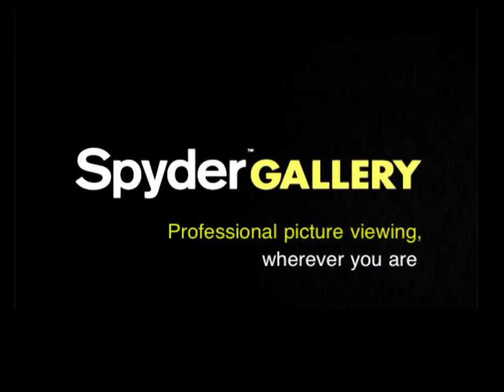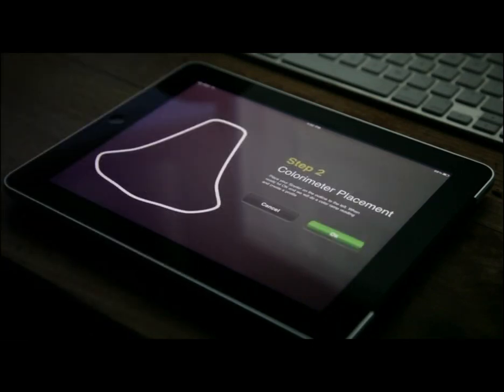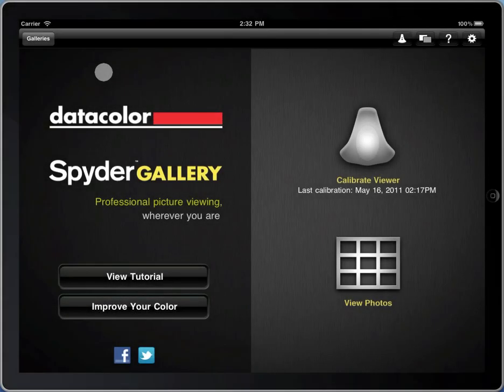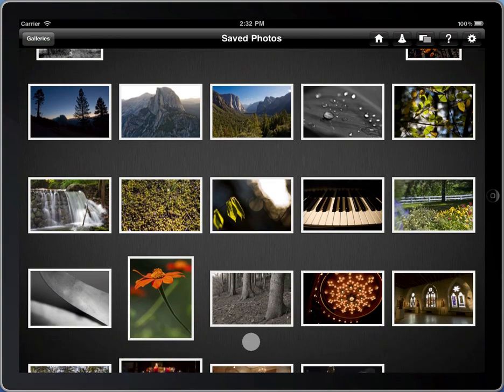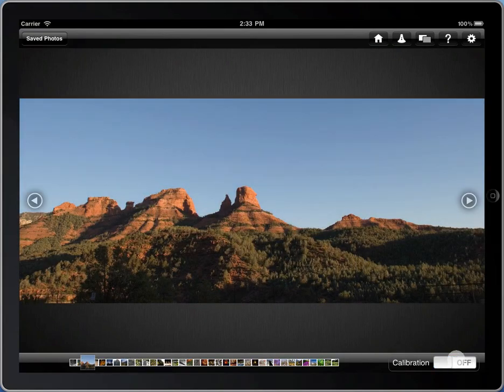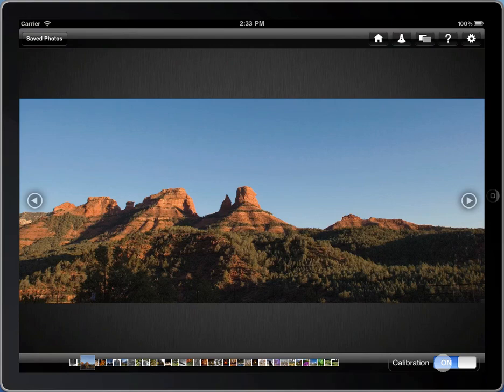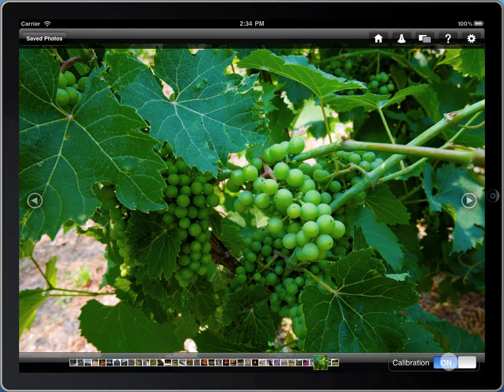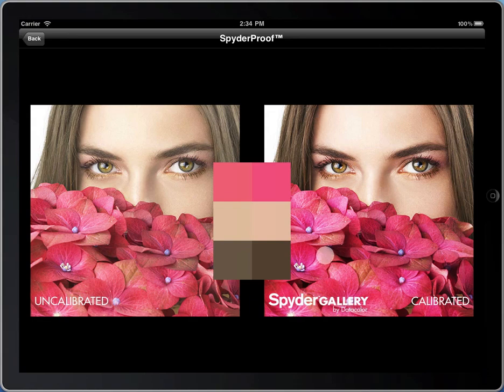Datacolor SpyderGallery - Tutorial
Datacolor SpyderGallery iPad app tutorial.